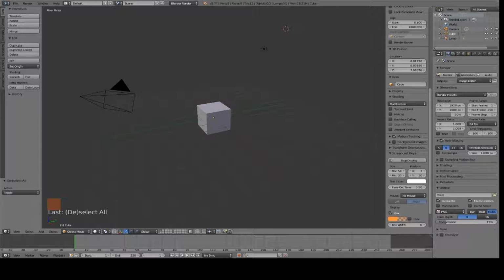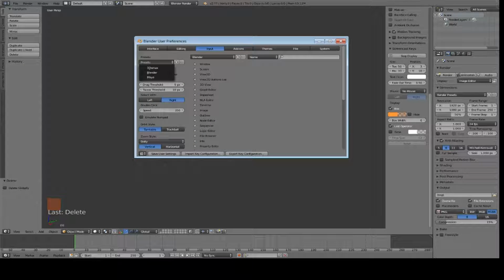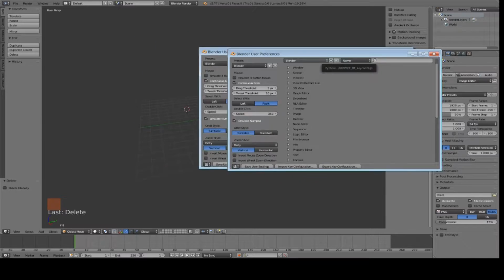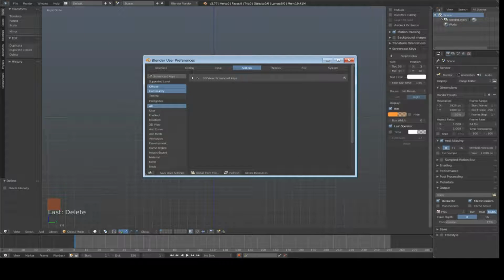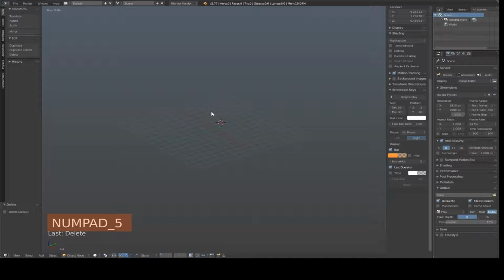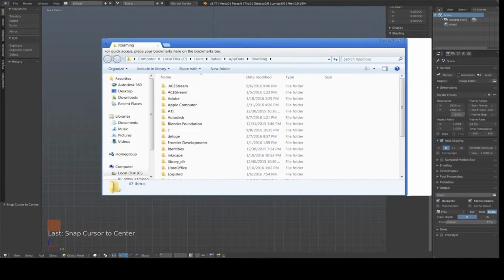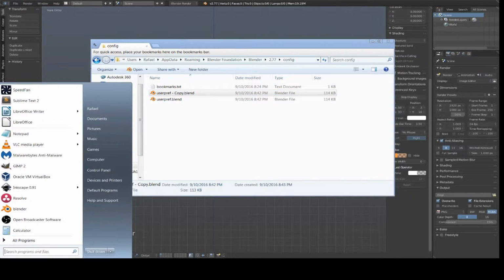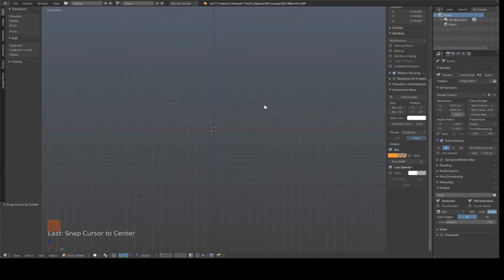Blender | Get Set up The Right Way In Under 5 Minutes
This tutorial goes over a few basic tweaks you can do in Blender to improve workflow right out of the gate!